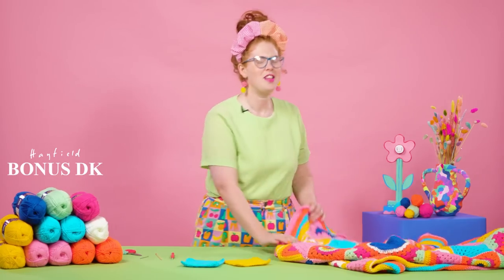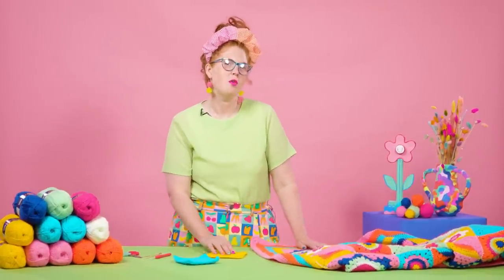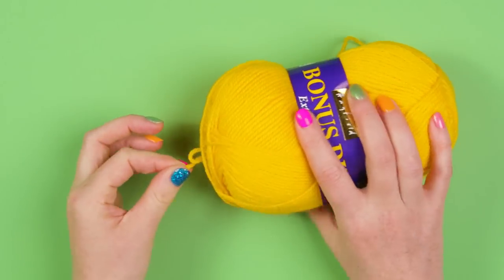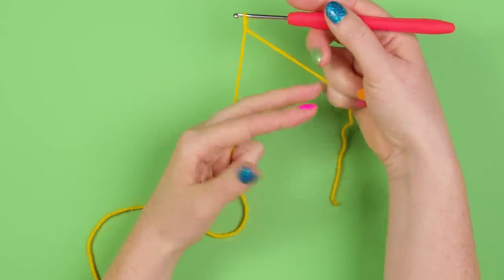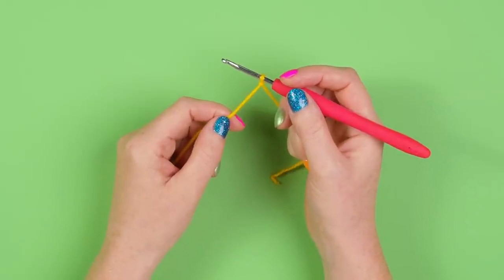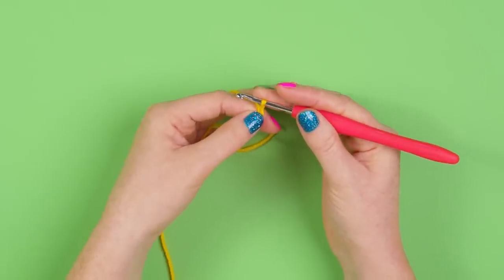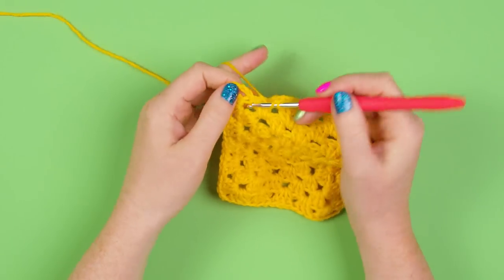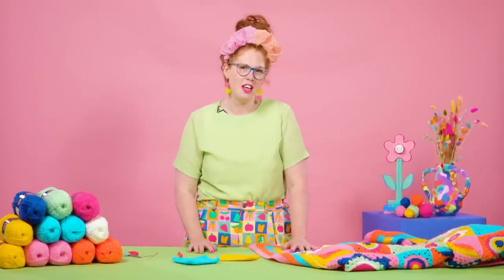DAY TRIPPER BLANKET CAL: WEEK 1 - GRANNY SQUARE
The day we’ve been waiting for, week one of the Day Tripper Picnic Blanket CAL with Katie Jones is here! We’re kicking off our Crochet Along with the classic Granny Square. An oldie but a goodie and an excellent way to grasp those classic crochet stitches. You’ll make 8 squares, 4 in colour Sunflower and 4 in Turquoise.

In this video you’ll learn how to do:
A magic loop
Hold your hook and yarn
Chain Stitch
Treble Stitch
Treble Clusters
Slip Stitch

Your finished blanket will be perfect for those sunny picnics ahead, capturing the joy of summer in its sunny shades of Hayfield Bonus DK. Happy Hooking!

Level: Easy